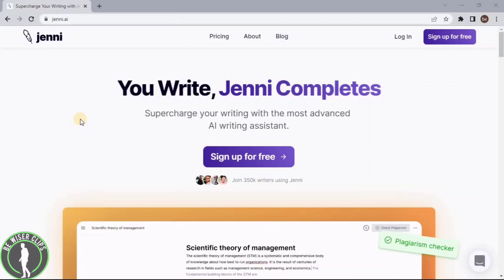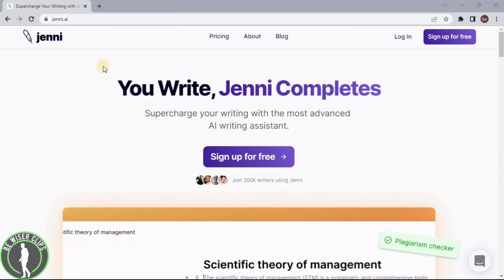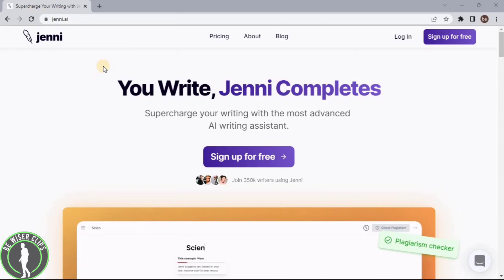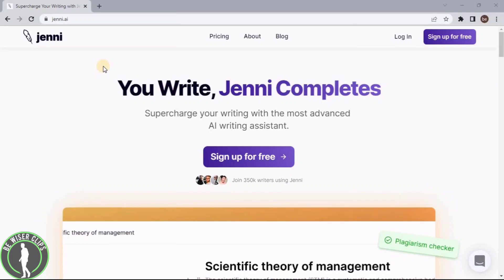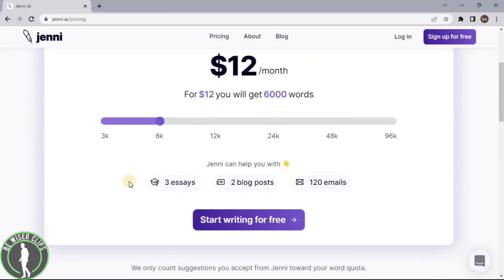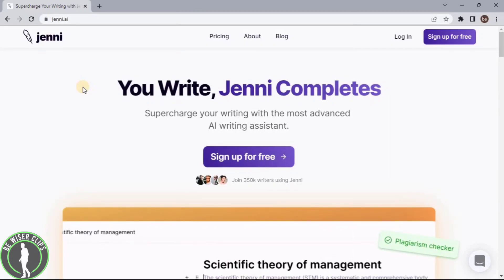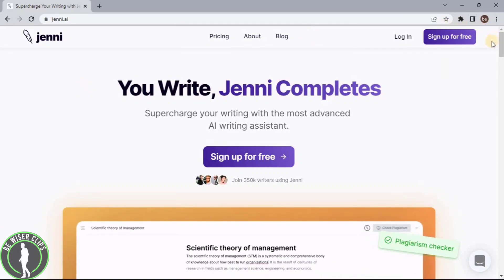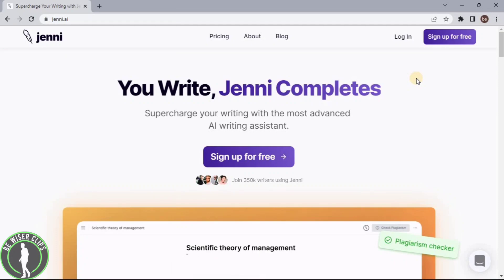AI Better Than Chat GPT | Jenni.ai is Better than Chat GPT